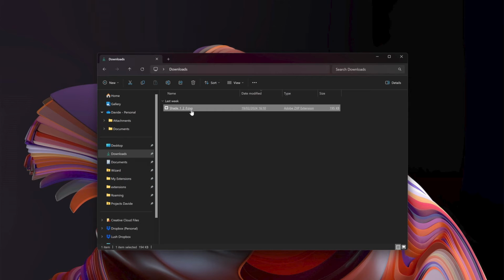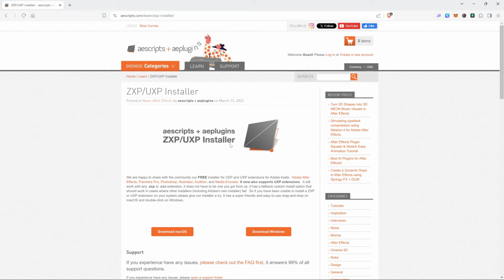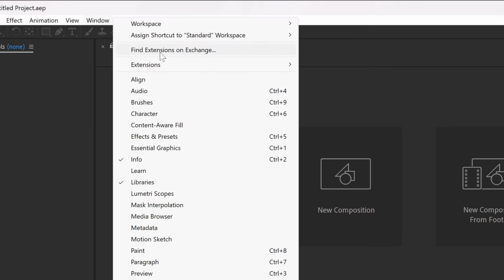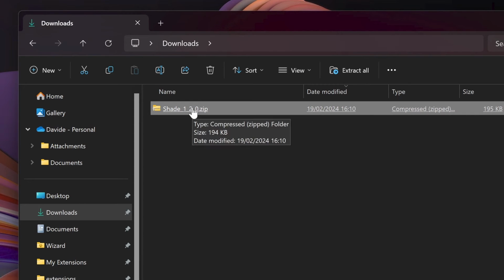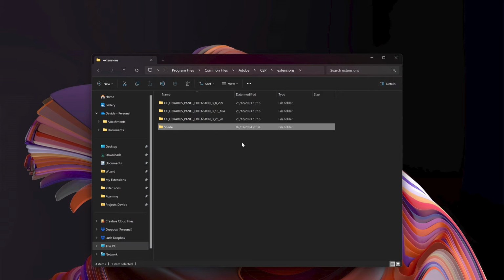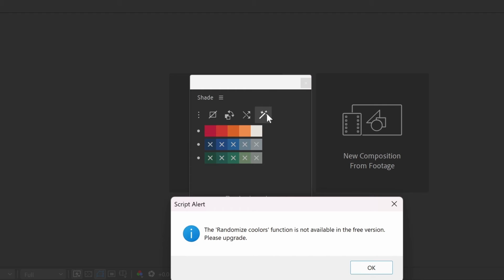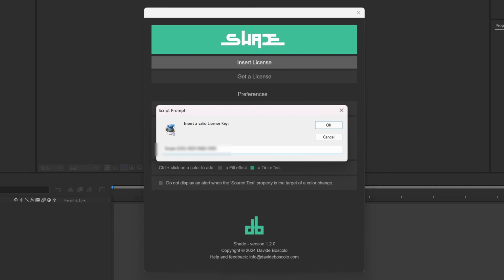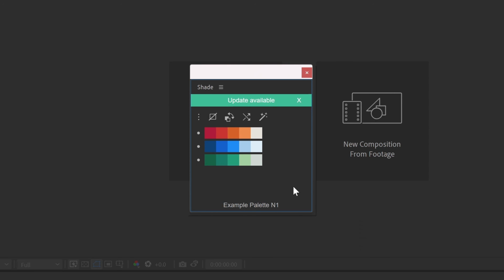Shade Extension Installation, Free vs Full versions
Shade
A color palette manager for After Effects, Illustrator and Photoshop

0:00 Introduction
0:19 Installation using a ZXP Installer
1:10 Manual Installation
2:02 Free vs Full version